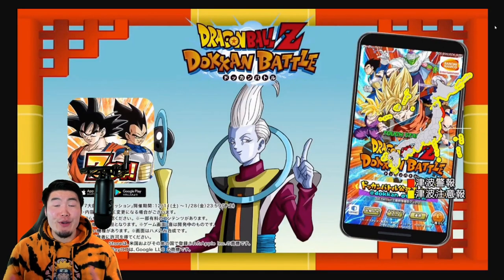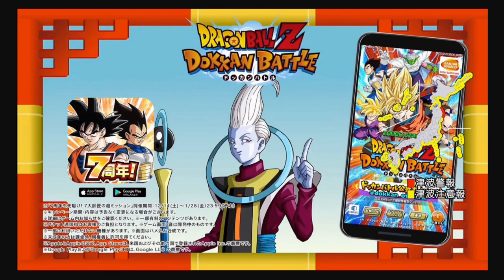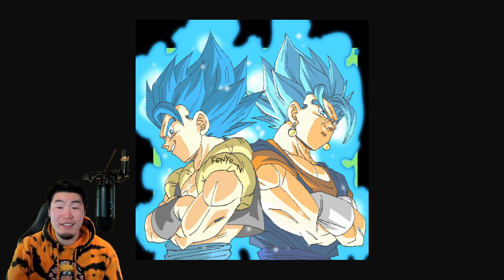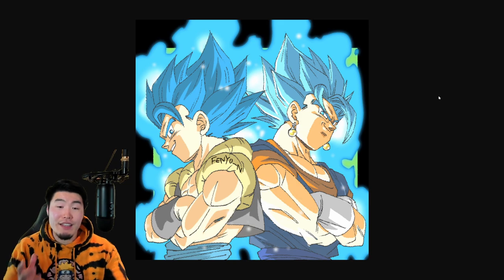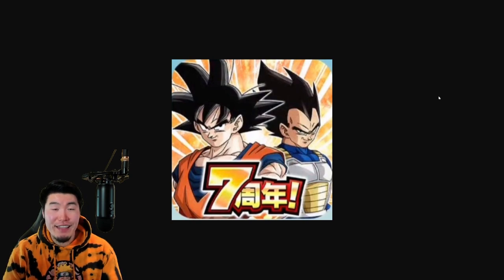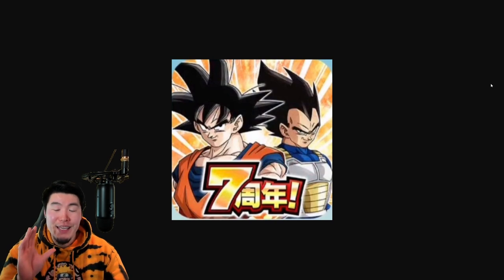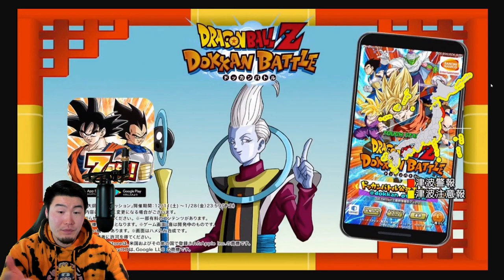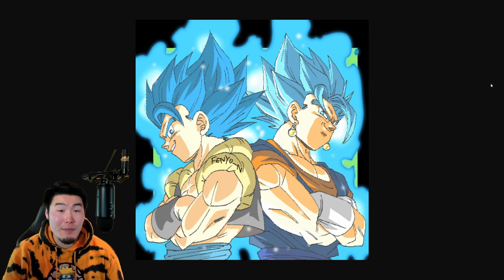7TH ANNIVERSARY LRS REVEALED?! (DBZ Dokkan Battle)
Dokkan's 7th Anniversary is ALMOST HERE! Here's a quick look at what COULD BE the Dual Dokkanfest LRs this year!